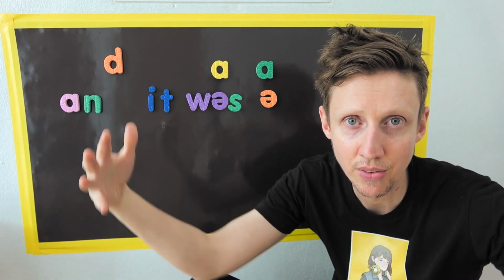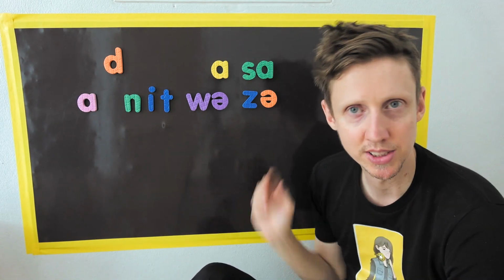Why You Can't Understand Spoken English: Word Clusters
Sign up for my weekly English learning newsletter “The Sledgehammer” and get my free book about online English study tools

One of the reasons why you can't understand spoken English is word clusters. But before I talk about word clusters, make sure you look at the first post in this series. The post explains the key concepts of the Greenhouse, the Garden and the Jungle.
So, what are word clusters?
Word clusters are groups of high-frequency function words
that are squeezed together. Function words show a grammatical or structural relationship. They don't have much meaning attached to them like content words. For example, some function words are: and, was, the, in, over and many more. Also, if you look in an online dictionary, you'll hear the weak forms of these words. Listen to three ways you pronounce 'have' in the Macmillan dictionary.
In the jungle, these kinds of words become very hard to
hear. This is where the toothpaste analogy comes in. Word clusters are like squeezing a tube of toothpaste. The phrase 'And it was a nice day', in the garden might sound like /æn dɪt wɒz ʌ/. But in the 'squeeze zone' of 'the jungle' it becomes /æ nɪt wə zə/ Let's look more closely at what's happening in 'the squeeze zone'.
Three things happen when these word clusters squeeze together:
One: The schwa or the upside-down e. I like to call it the lazy sound because it's just a/ə/ or uh - there's no effort involved in producing this sound. In word clusters you'll often hear the weak form of these function words and the weak form includes - you guessed it - the schwa. Remember in the example, above the /ɒ/ in 'was' was replaced by /ə/.
Two: Consonant sounds may also get cut out. In the example 'and' became  /ən/ and the /d / sound drops out.
Three: Sounds might also link together. Looking at the example again, we have /n/ of 'and' linking to 'it' /æ nɪt/. We also have the /z/ sound of 'was' lining to 'a' /wə sə/. And there you have it: 'and it was a' becomes /æ nɪt wə zə/.

To sum up,  word clusters get squeezed together like a tube of toothpaste making them very hard to hear. To improve your listening, practice saying these word clusters. After that, listen out for them when you're watching YouTube or Netflix for example.